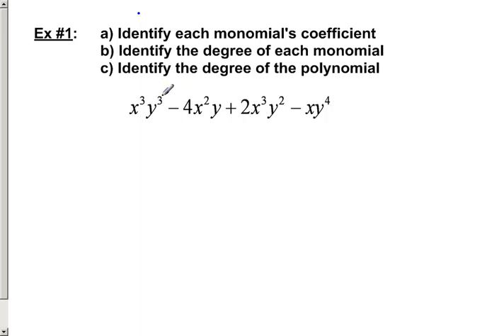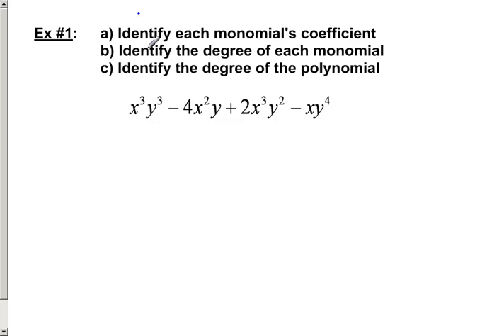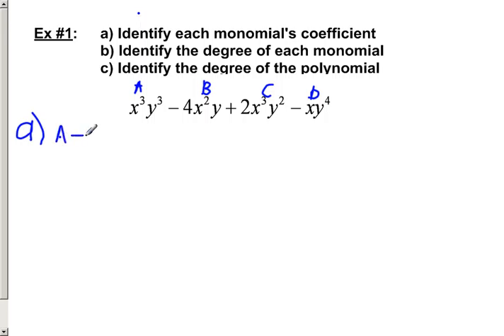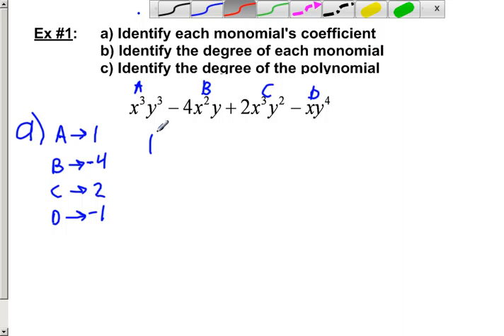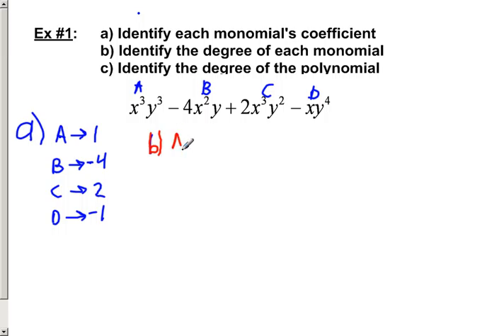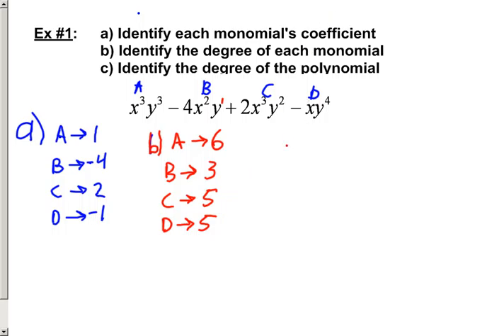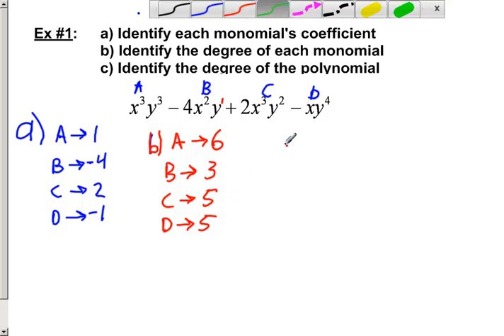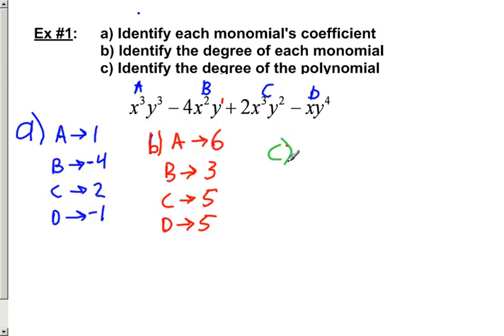Algebra II 1